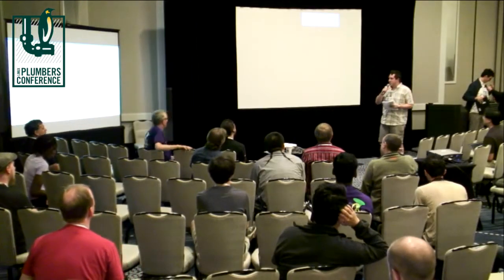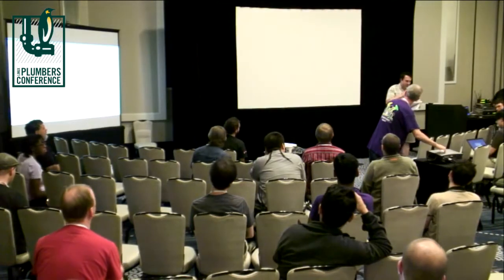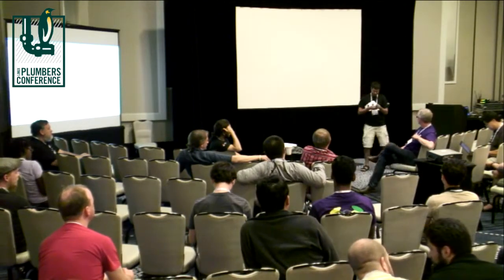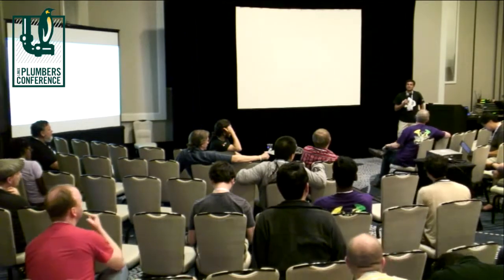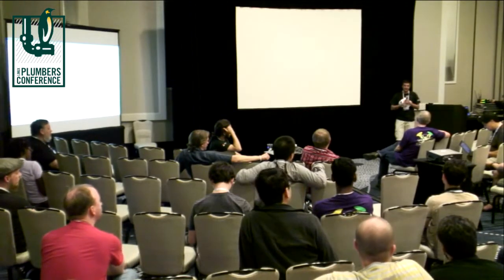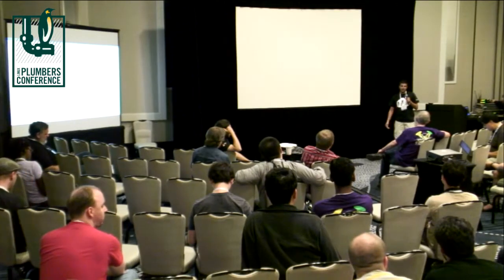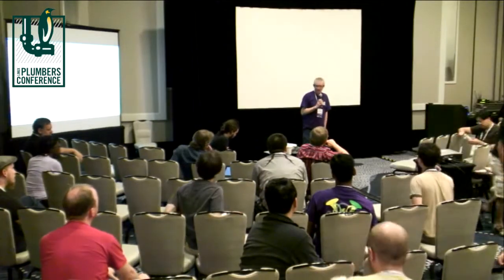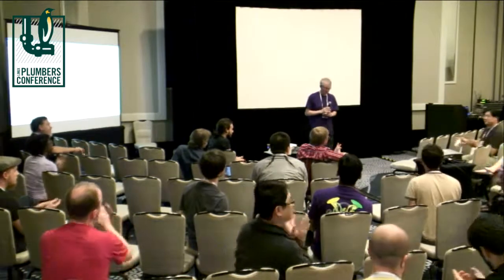New and Not Ready for Prime Time - Short Lightning Talks - Andy Grover, Dhaval Giani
Keep time open for ideas and proposals that are new and need feedback or discussion.